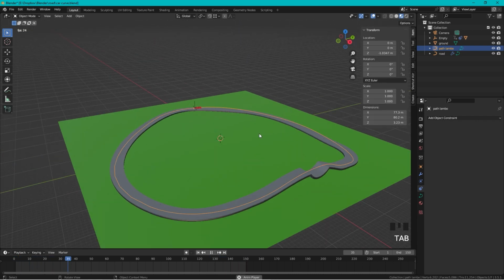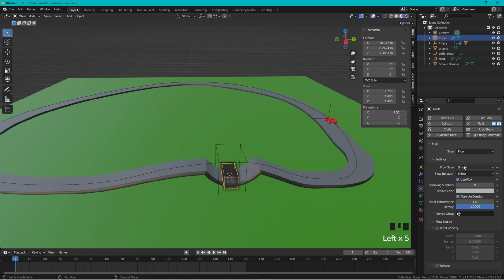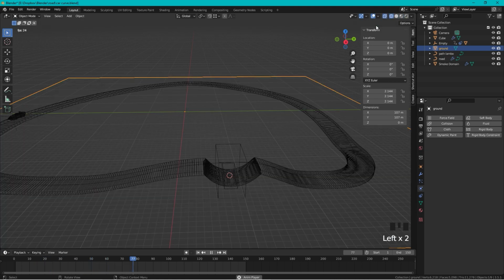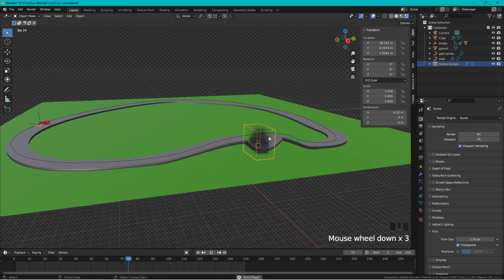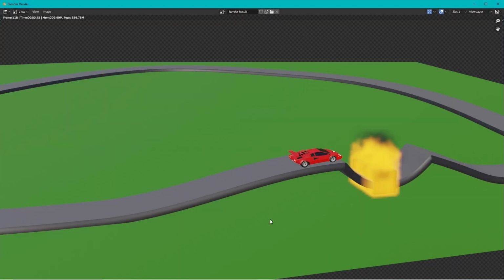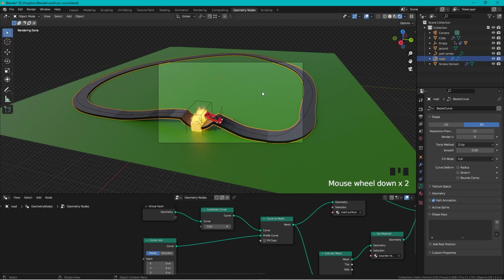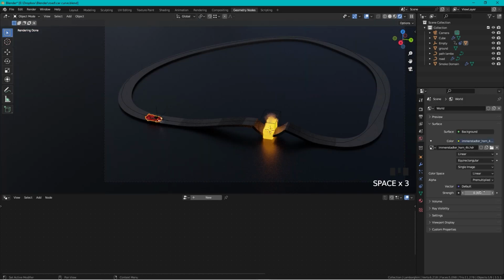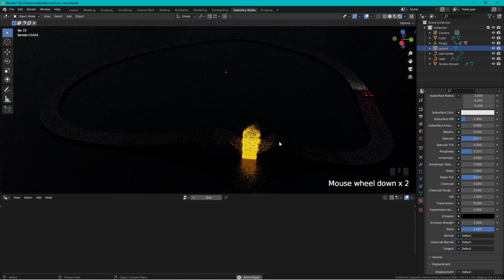How to make a road part 2 - Drift your car and jump thru fire! - Blender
A kind of beginner friendly tutorial how to make the car drift and jump thru fire! And then I will show how to render out your animation, ctrl+F12.
All is done in Blender, a free 3D software.

0:00 Start - Continuing from part 1
0:08 Making the car drift - setting keyframes for the rotation
2:45 Adding fire - Quick effects
4:37 Making the smoke dissolve
4:40 Making a object affect or interact with smoke or fire - effector
5:34 Adding an HDRI images environment for reflections and light
5:52 Making the fire visible and change the colour of the fire
7:24 Changing render engin to cycles
8:15 Adding drama with lights, materials to the scene
8:27 Fixing the camera - fix clipping issues - clip end
9:12 Making the car lights really bright and visible in the scene
10:15 Render the animation out ctrl+F12